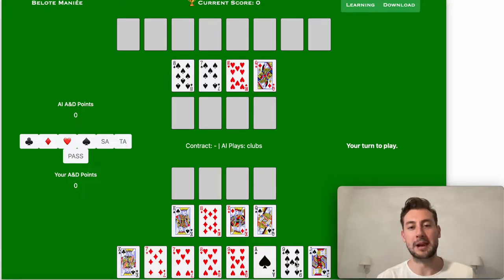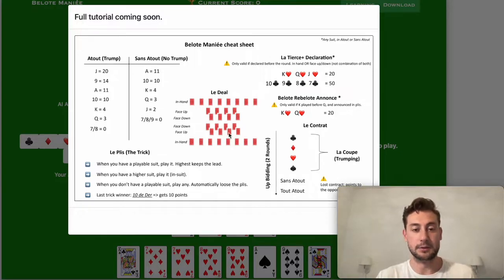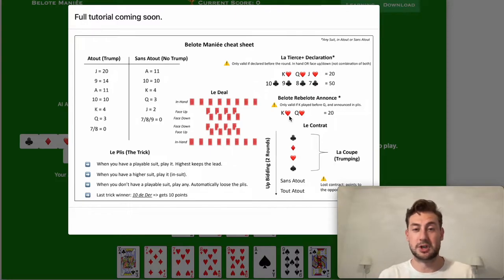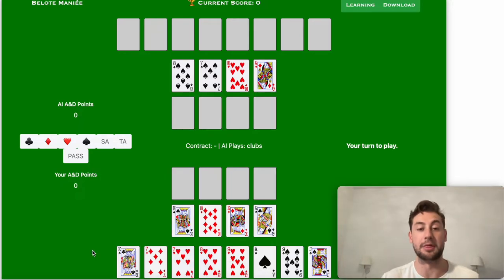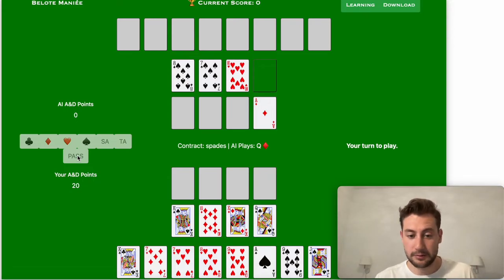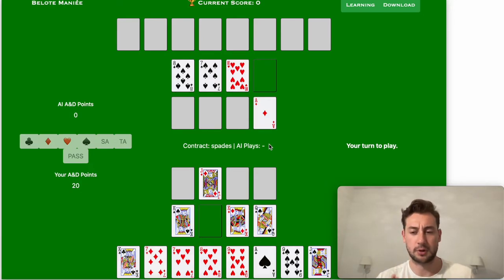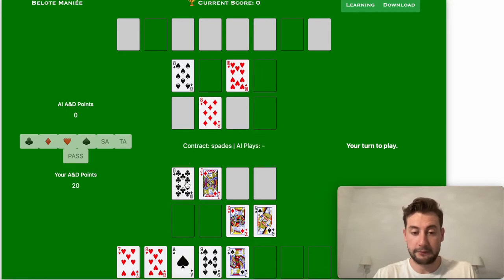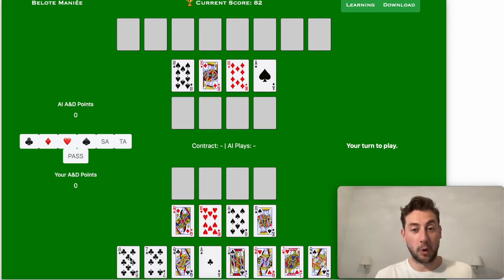Belote Maniee - Practice & Strategy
♠️ Your turn to play ♠️
Discover this highly strategic and entertaining variant of the classic game of French Belote!

We'll go through the fundamental concepts quickly and play a whole game to give you some insights into the decision-making process.

- - - Chapters - - -
0:00 - Intro
0:49 - Concepts overview
1:14 - Points
1:32 - Contract
2:43 - Trumping
3:21 - Betting Risk
4:32 - Announces & Declarations
5:56 - Full game
16:50 - Result
17:26 - Parting words